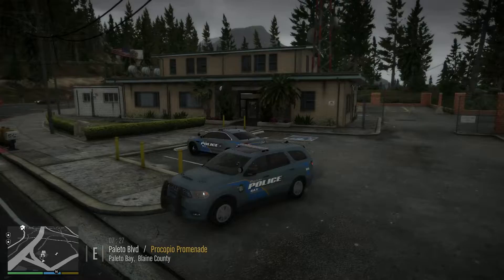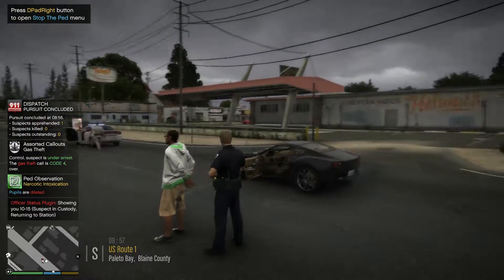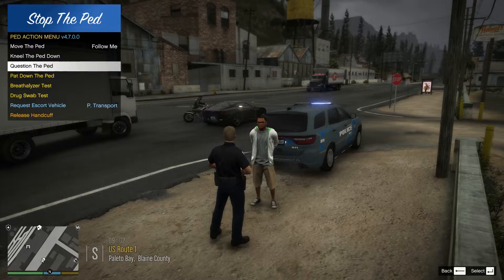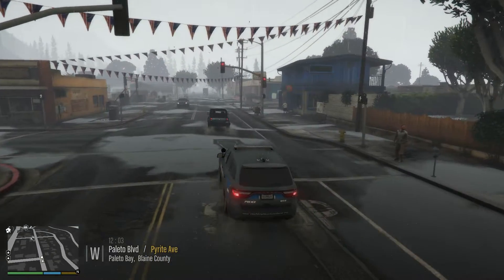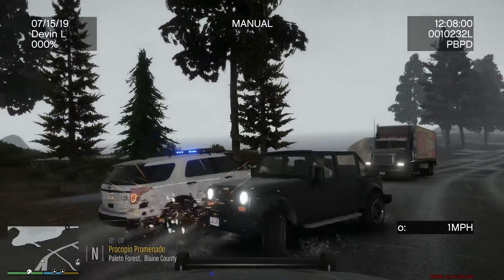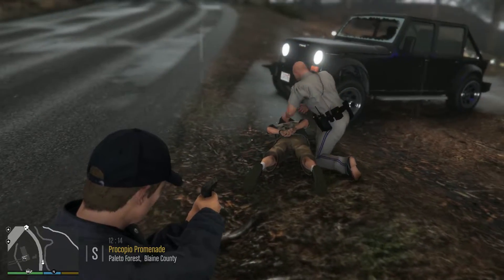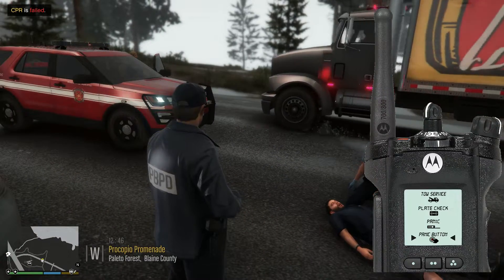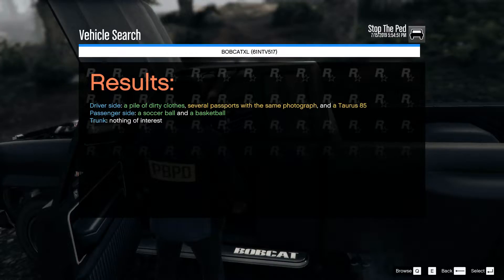Devin Plays LSPDFR: Ep. 17: Back to the Bay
Vehicles
Nearly all skins custom made for this channel by Terry Sloman and Clarkie!